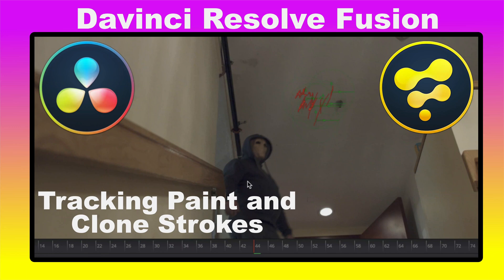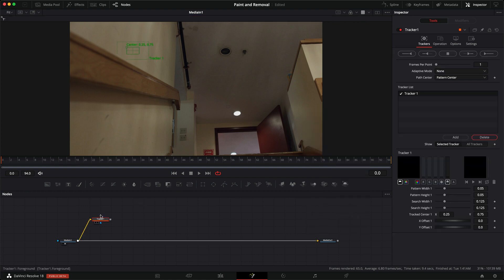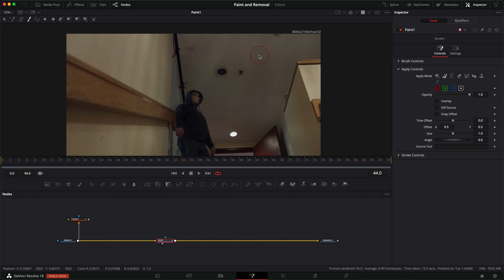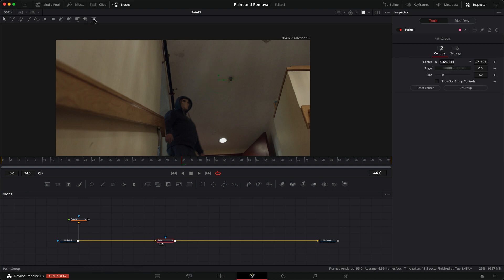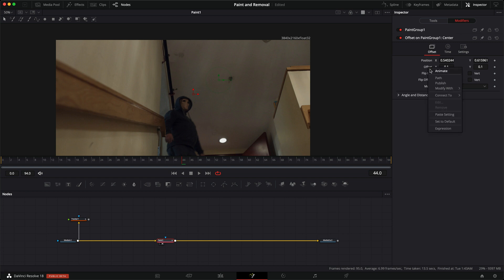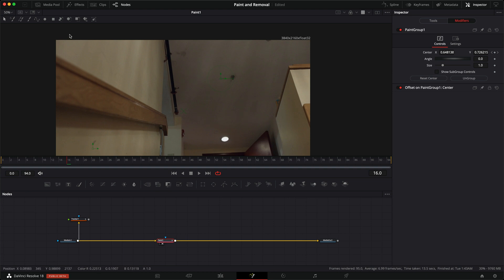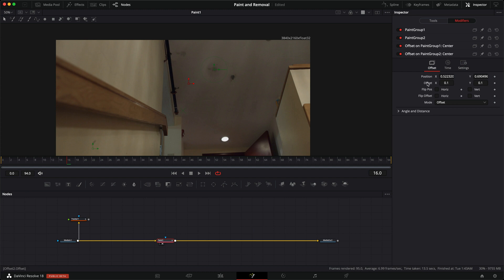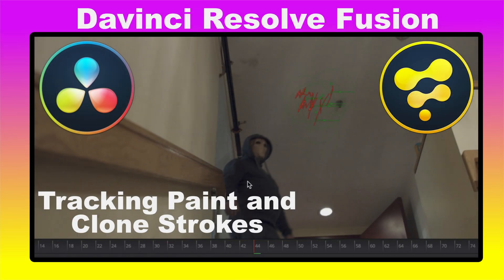How To Track Paint In Davinci Resolve Fusion Quick Tip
In this quick tip Davinci Resolve 18 Fusion tutorial we take a look at one way we can add a tracker to our paint or clone paint strokes, without moving the paint from the original painted position. This is one technique that works well regardless of which frame you paint the strokes on.

This video is a simplified excerpt from an upcoming course that will be available in the next week or so.

Did you find the video helpful? If so, you can show your appreciation by sending a small contribution. Your support is greatly appreciated!:

Affordable Tools for Indie Filmmaking that We Use:

Resolve Studio
Mini Ursa
OWC Thunderbolt Hub
Wacom Intuos Pro
M-Audio Reference Speakers
insta360 X3 KIt
Canon 7D
Blue Yeti Microphone
Tall Backdrop Stand: b
10X20 ft Background Muslin Backdrop
iMac 27"
iPad Pro
Anker USB C Hub for iPad Pro
BenQ Monitor
DJI Phantom 4 Pro